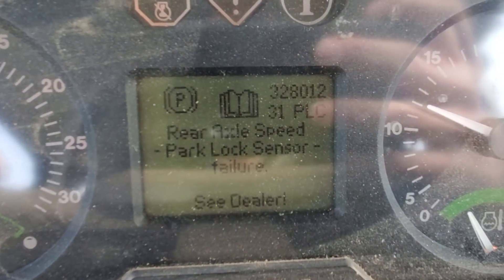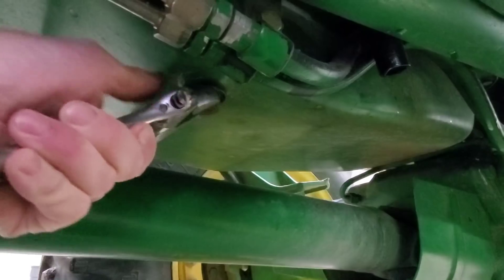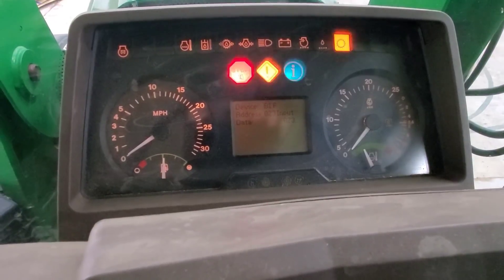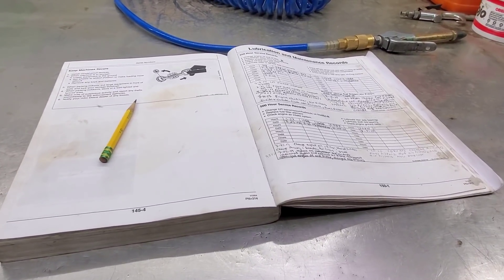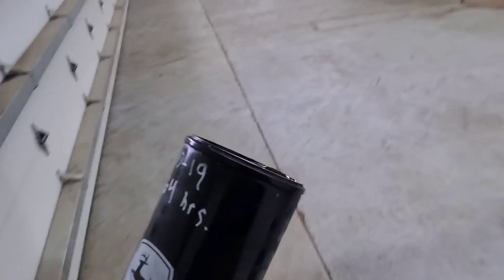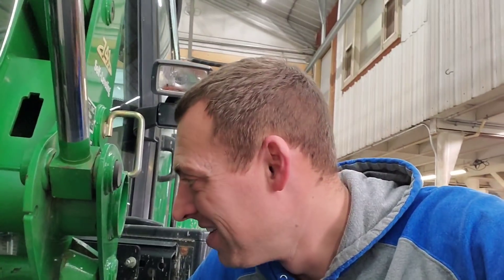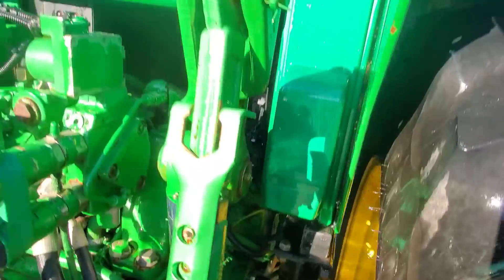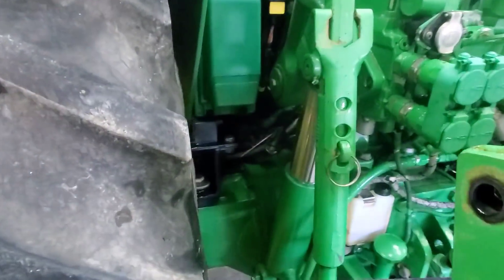7520 Oil Change - #312